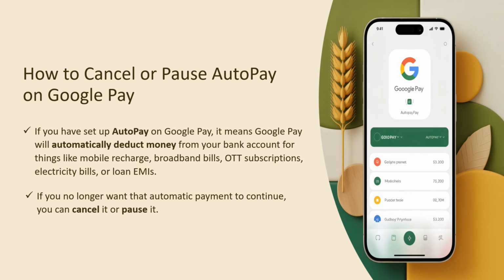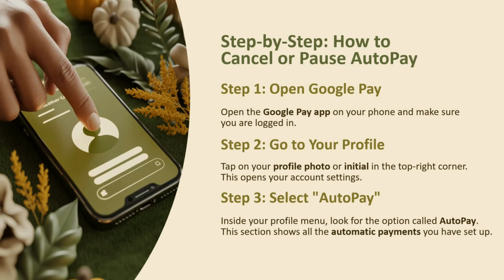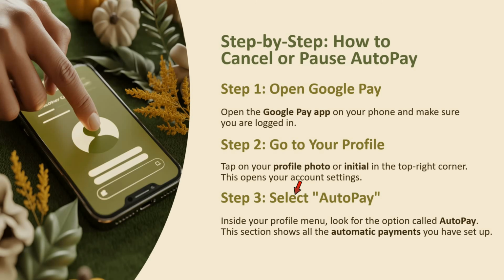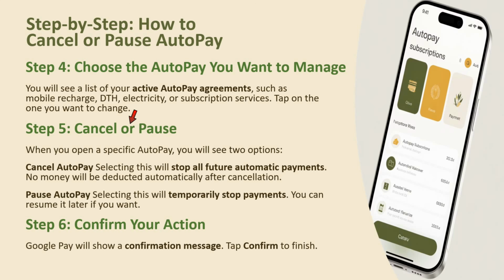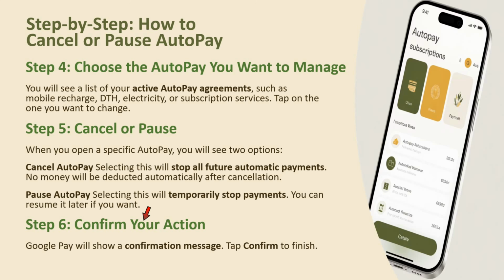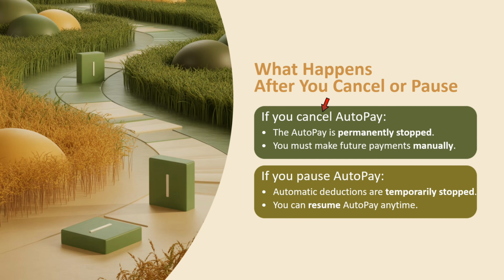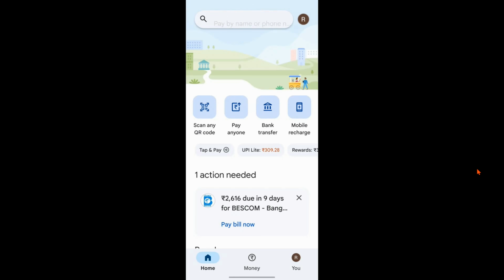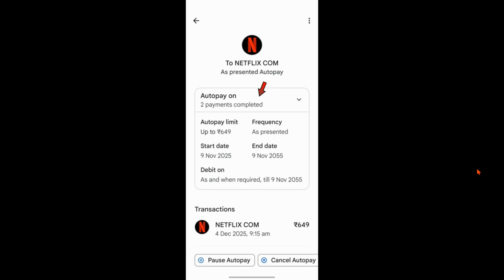Pause or Cancel Google Pay AutoPay? Here's How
This video provides a step-by-step guide on how to cancel or pause AutoPay on Google Pay. It explains that AutoPay facilitates automatic deductions for various services, and outlines the process of selecting an agreement, choosing to cancel or pause, and confirming the action. Learn how to manage your gpay autopay cancel settings and ensure autopay off in google pay for different mobile payment transactions.

If you're wondering how to pause or cancel Google Pay AutoPay, this video is for you! Learn how to stop auto payments and manage your subscriptions easily.

Are you seeing **automatic payments** getting deducted and want to **pause or cancel Google Pay AutoPay** safely? In this video, you’ll learn **exactly how to stop AutoPay on Google Pay**, explained in **simple, beginner-friendly language**.

This guide walks you through the **complete process step by step**, so you stay in control of your **UPI recurring payments**, subscriptions, EMIs, and bill payments—without confusion or mistakes.

* What **Google Pay AutoPay** is and why it exists
* Difference between **Pause AutoPay** and **Cancel AutoPay**
* Step-by-step **how to pause AutoPay on Google Pay**
* Step-by-step **how to cancel AutoPay permanently**
* What happens **after you pause or cancel**
* How to avoid **unwanted charges and payment failures**
* Common **mistakes users make** and how to avoid them

### Perfect for

* Beginners using **Google Pay**
* Users with **subscriptions, EMIs, OTT apps, insurance, or utility bills**
* Anyone worried about **unexpected UPI deductions**
* People who want **full control over AutoPay mandates**

By the end of this video, you’ll clearly understand **when to pause**, **when to cancel**, and **how to manage AutoPay settings safely**—without affecting your other payments.

New videos are uploaded regularly to help you use payment apps **safely and confidently**.